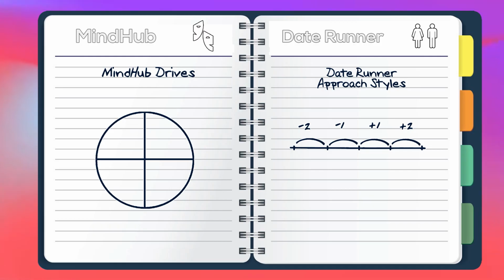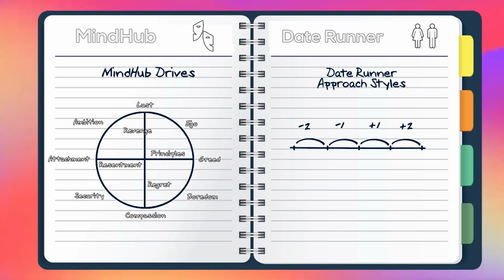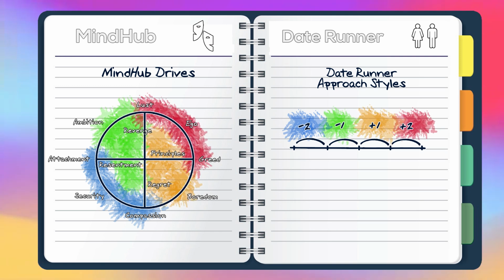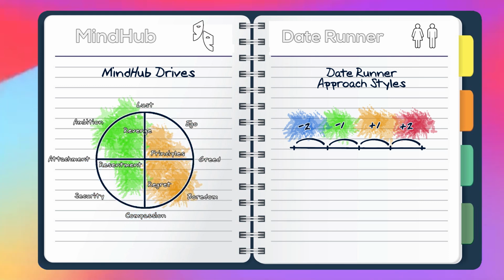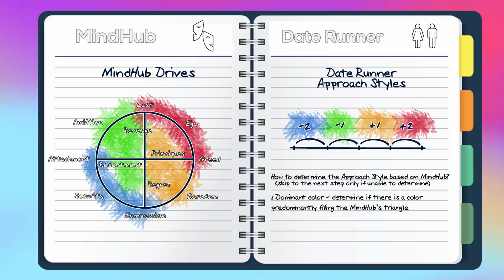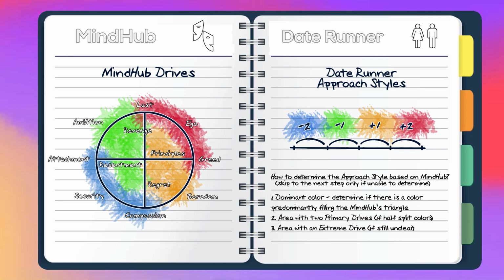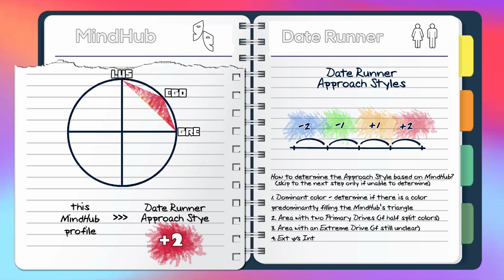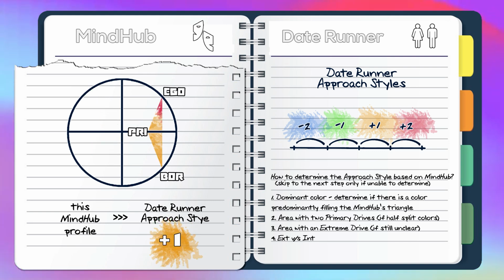Find a Dating Approach style based on Personality (MindHub - Date Runner Correlation)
In today's video we will show how people can find their approach style using the MindHub system drives.

“We ride together, we die together; bad marriage for life” Jada & Will Smith

Where you can get a copy of the Date Runner book?

Where you can get a copy of the MindHub book?

The Snapshot Systems team are constantly developing methodologies and simple systems to help people better understand the core principles of life and reach their personal and professional aims.